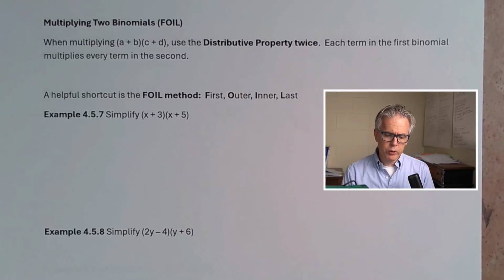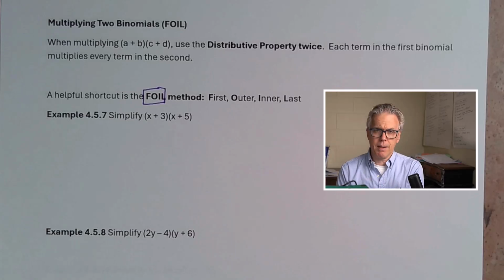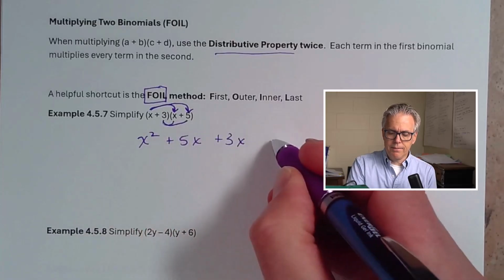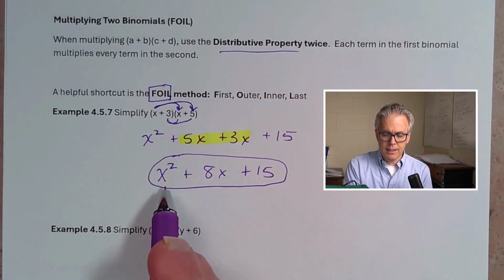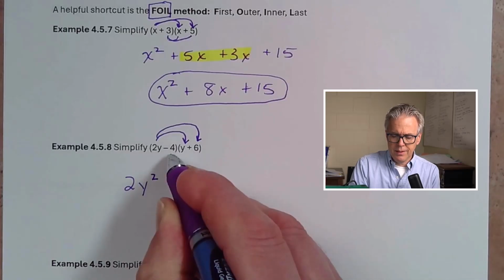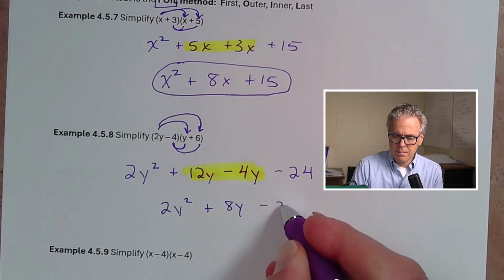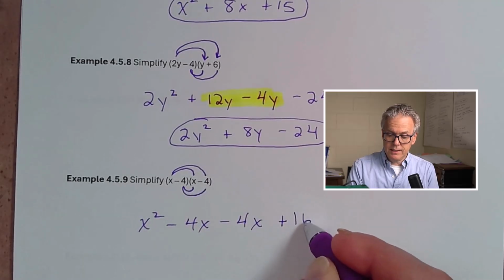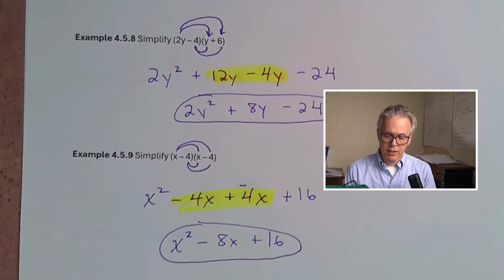Multiplying 2 Binomials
Multiplying Two Binomials (FOIL)
When multiplying (a + b)(c + d), use the Distributive Property twice.  Each term in the first binomial multiplies every term in the second.

A helpful shortcut is the FOIL method:  First, Outer, Inner, Last
Example 4.5.7 Simplify (x + 3)(x + 5)

Example 4.5.8 Simplify (2y – 4)(y + 6)

Example 4.5.9 Simplify (x – 4)(x – 4)